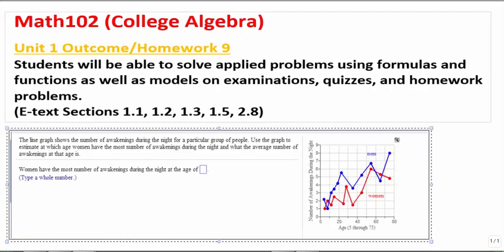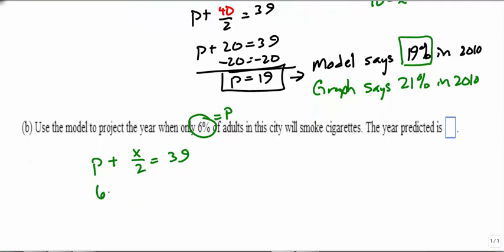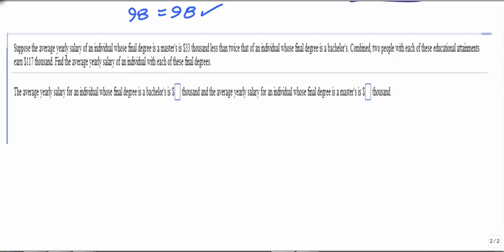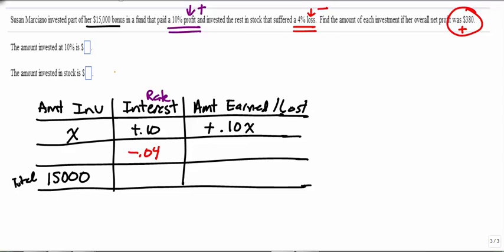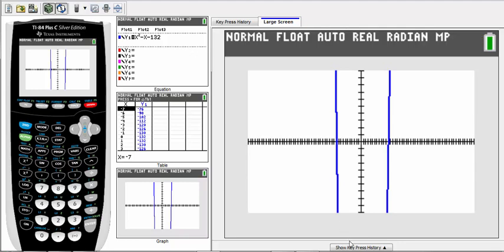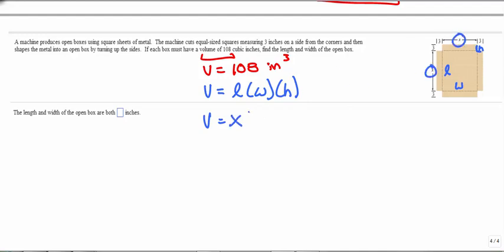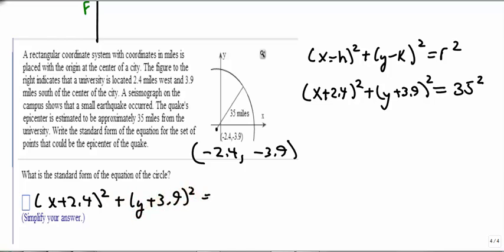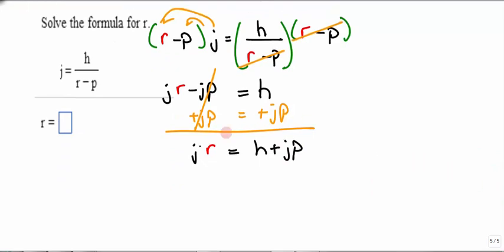102U1H9 Application Problems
College Algebra - Application Problems